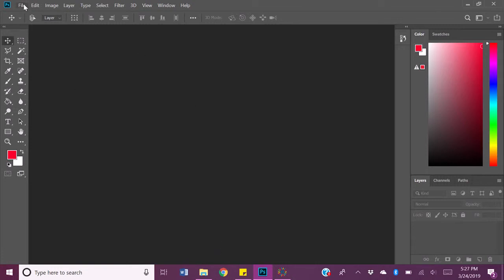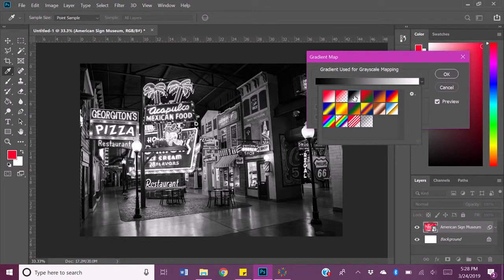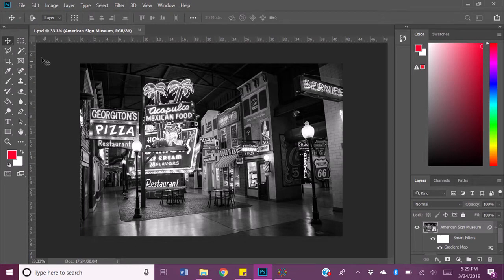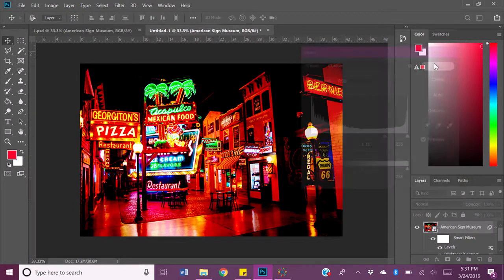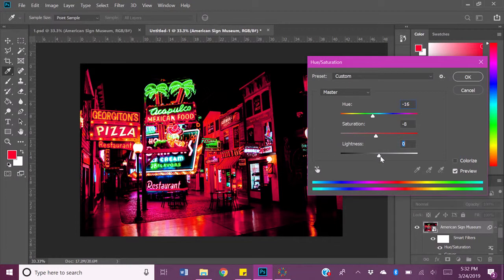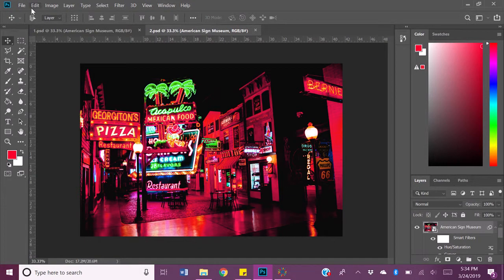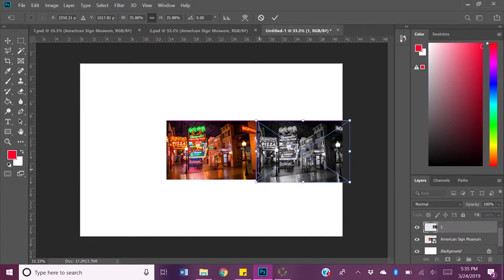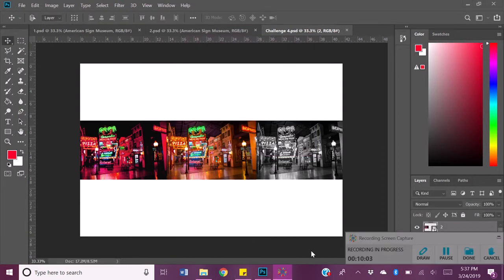Challenge 4 - Intro to Digital Media